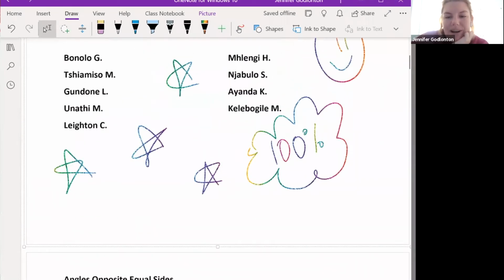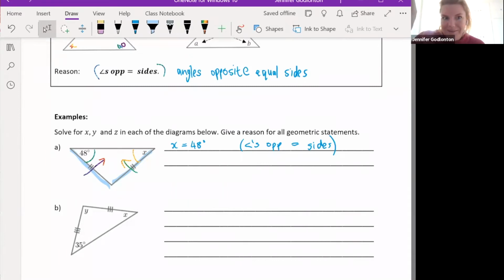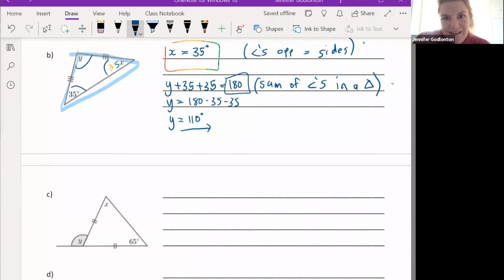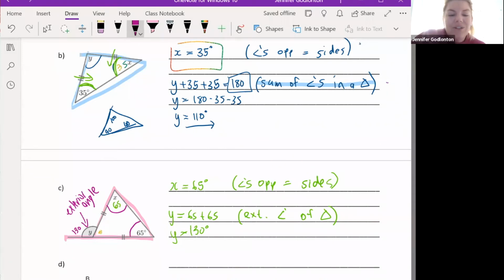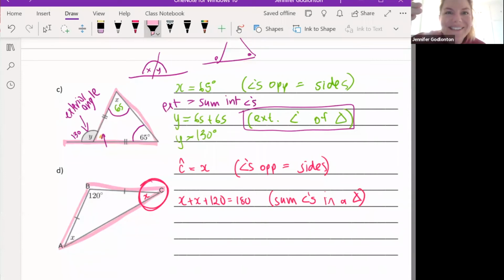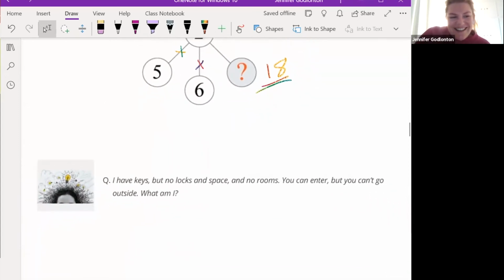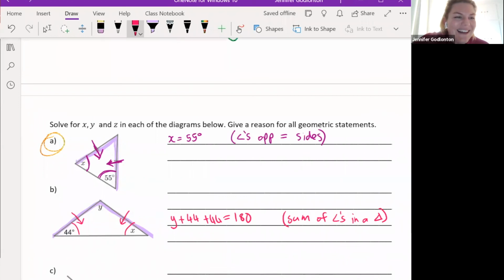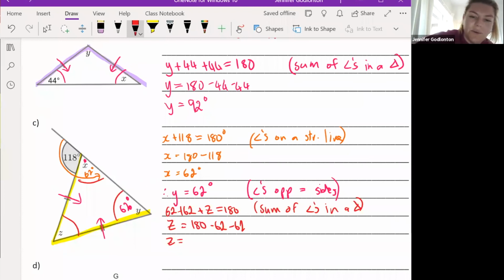Grade 9 - Straight Lines & Triangles Foundation (isosceles triangles)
Grade 9 | straight line | triangles | isosceles | angles | equal | sides | exterior | geometry |